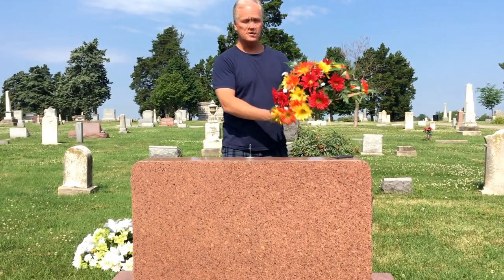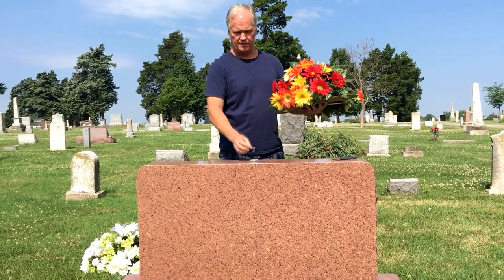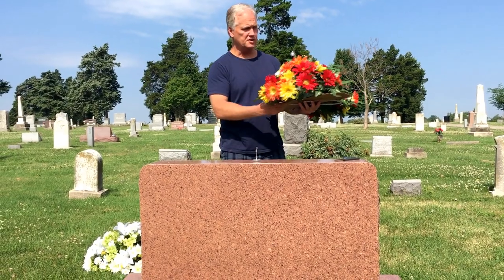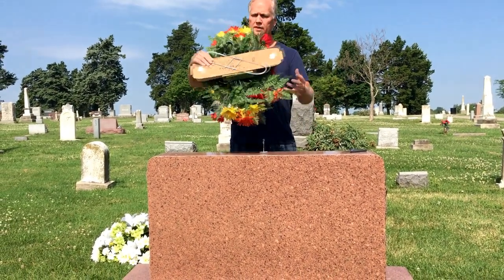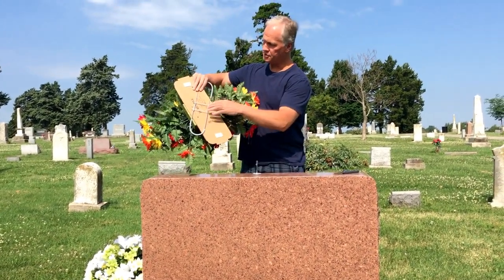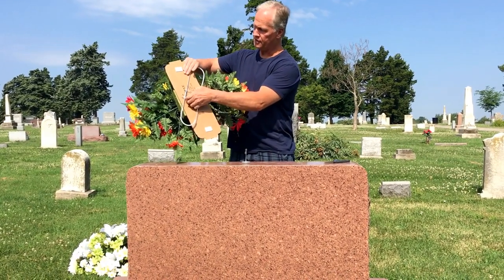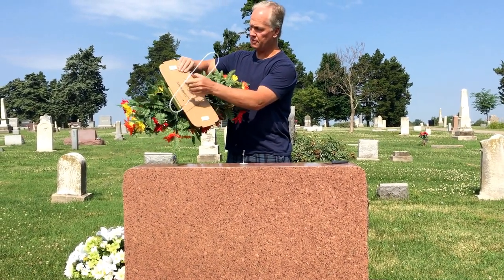How to Setup a Headstone Saddle Arrangement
Here's how to make a headstone saddle (also called headstone sprays and headstone toppers) arrangement look great on top of the gravestone.